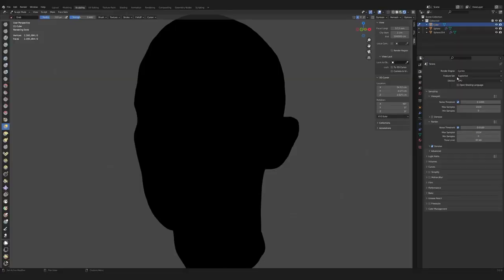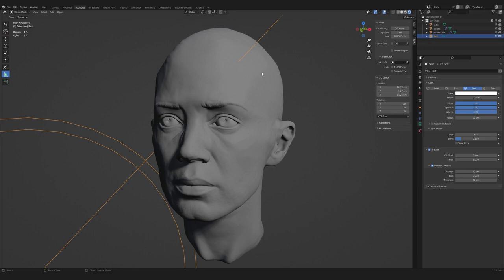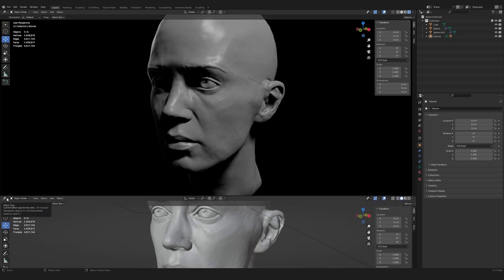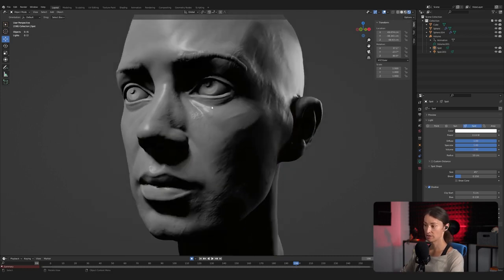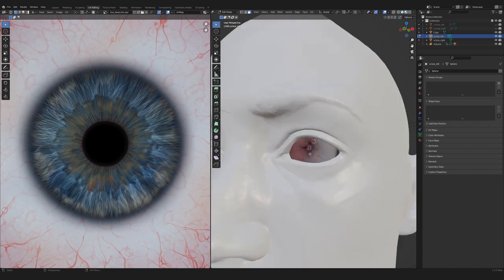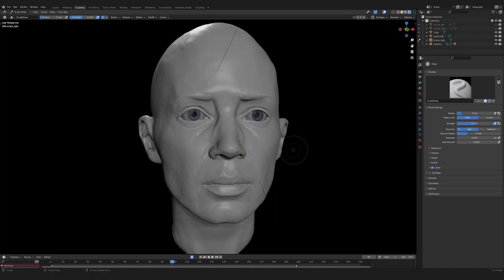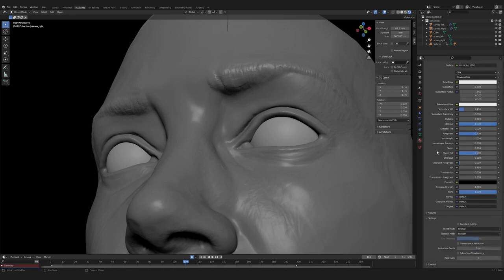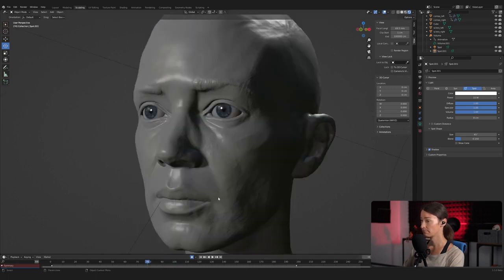4 Lighting for Sculpting in Blender